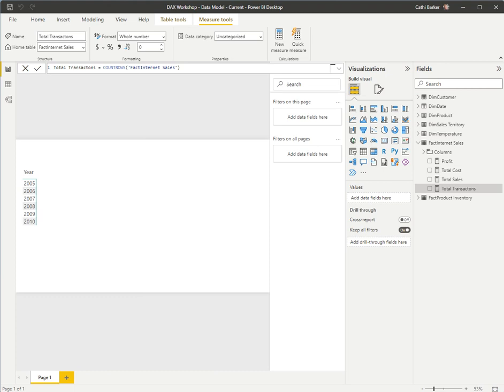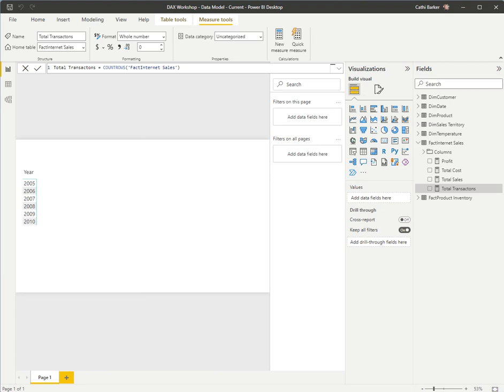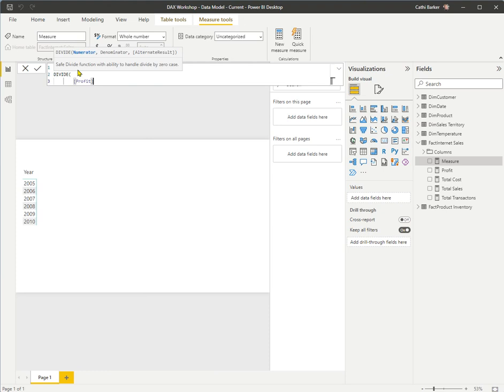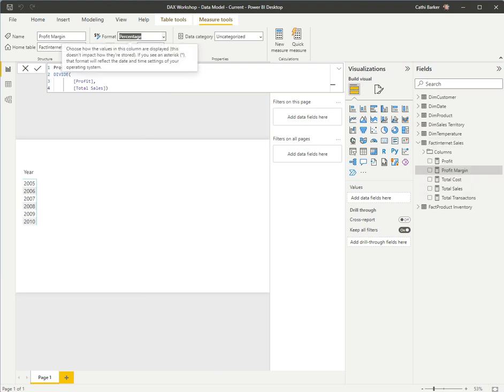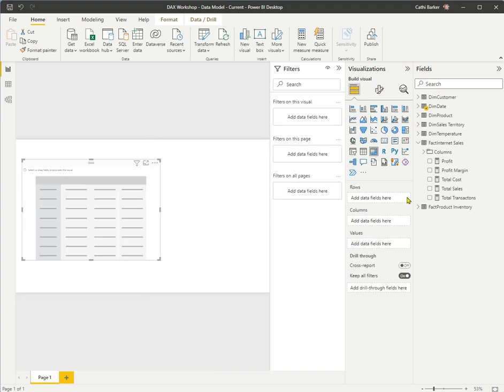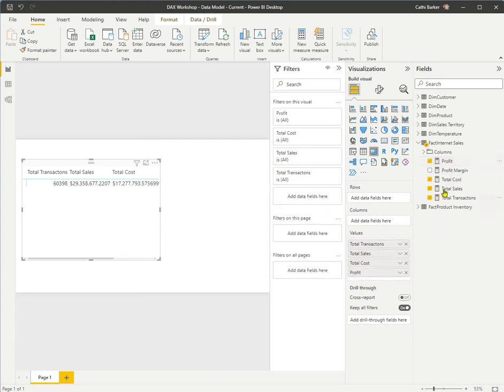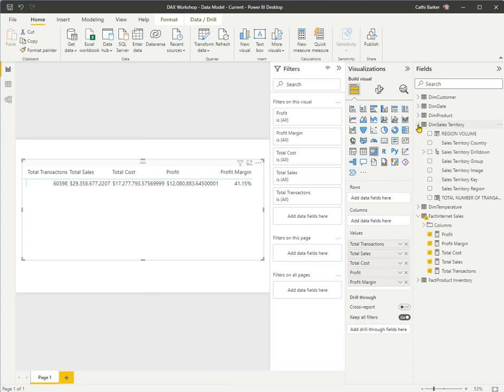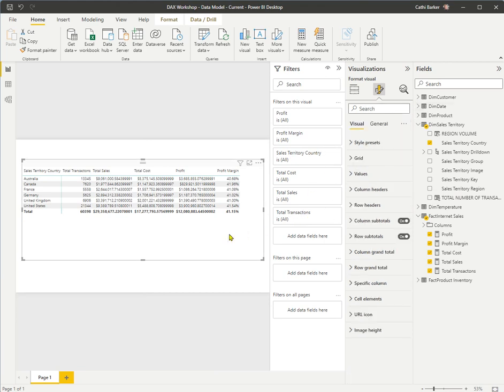MS Power BI - Level 4 - Video 19 DIVIDE function, Measures and Matrix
Divide function is better than the divide operator because it handles a divide by zero case with the optional (in square brackets) AlternativeResult argument.  Whenever you see a parameter or argument in square brackets that means it is optional and does not have to be specified.  We could put 0 or some other value in the AlternateResult if we wanted to.